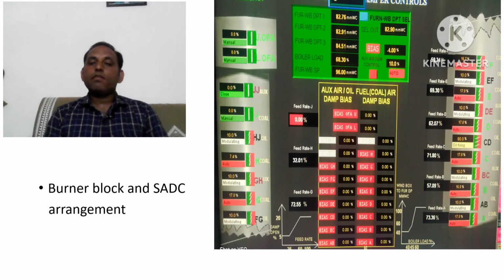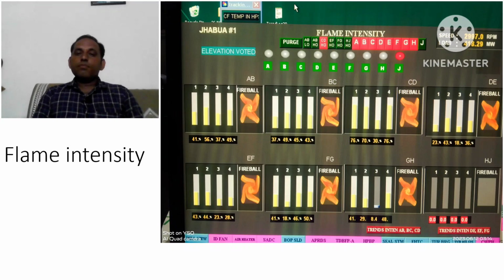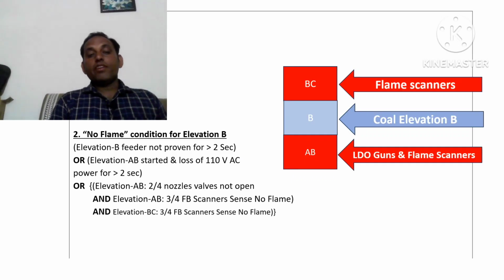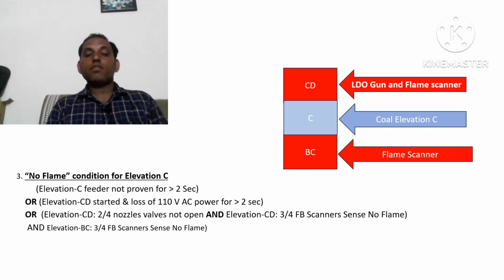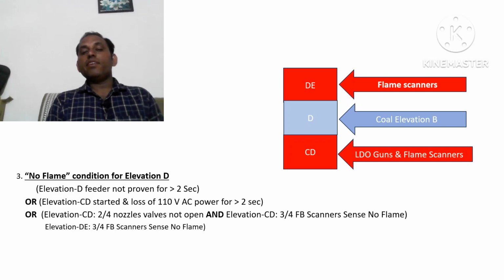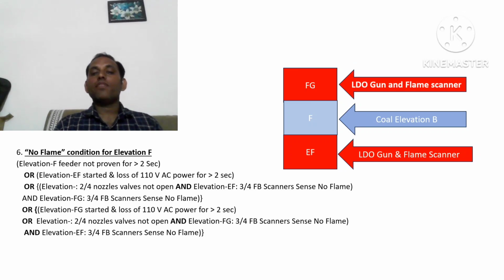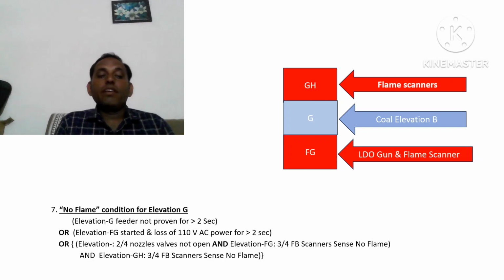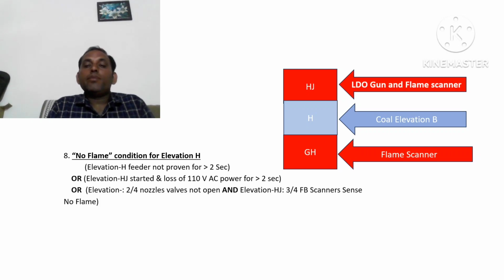Boiler MFT on Unit Flame failure|Boiler Protection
Boiler MFT on Unit Flame failure|Boiler Protection|Boiler MFTa|Flame failure|